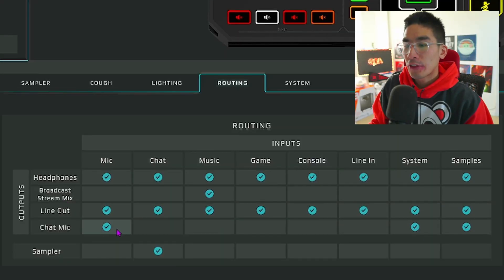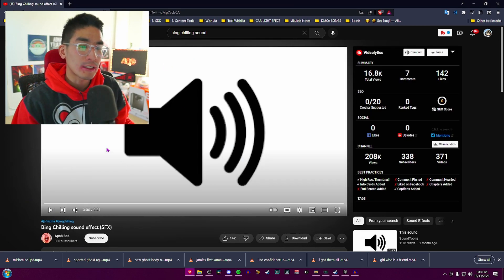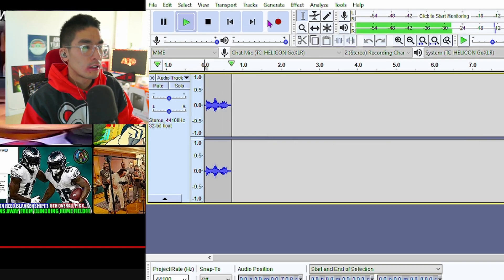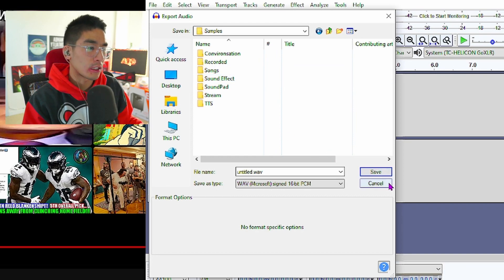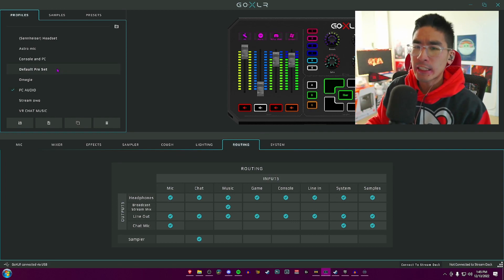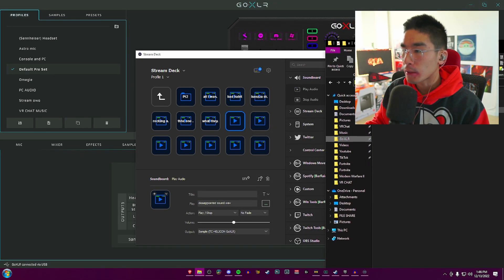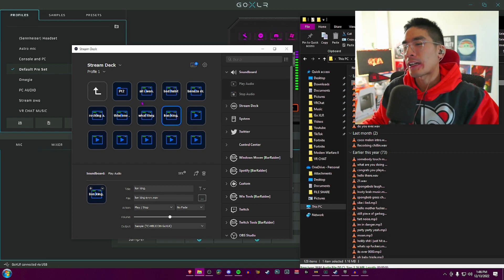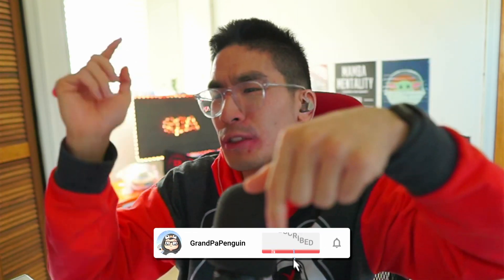HOW TO USE YOUR STREAM DECK & GO XLR AS A SOUNDBOARD | SETUP & TUTORIAL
My Camera Setup:
Canon SL2 Canon SL2 DSLR
2nd Camera